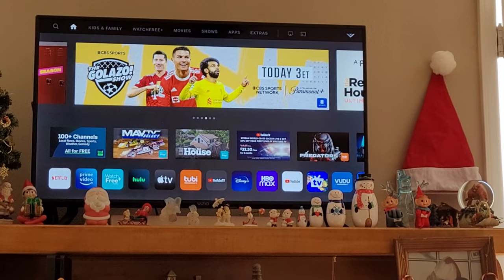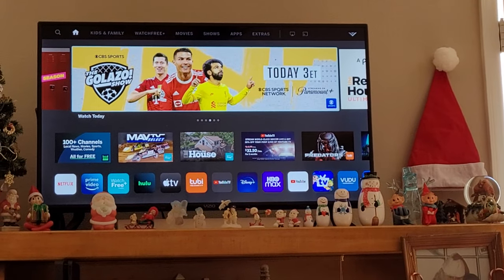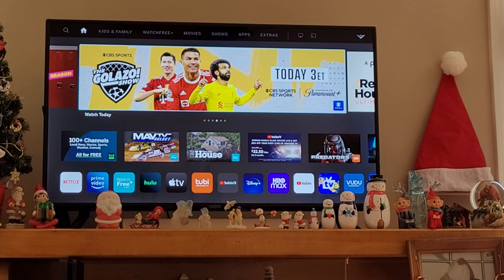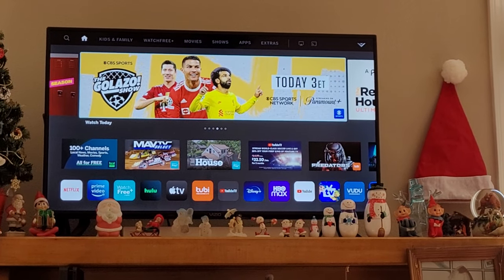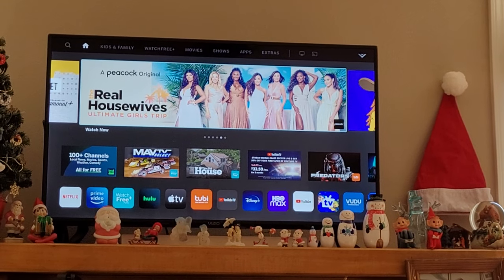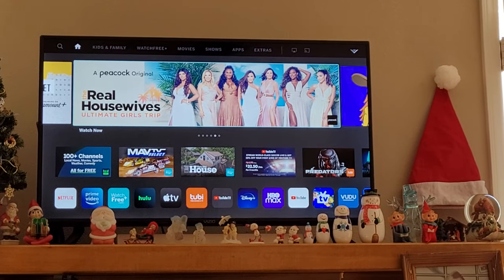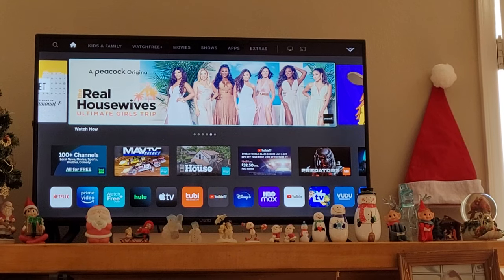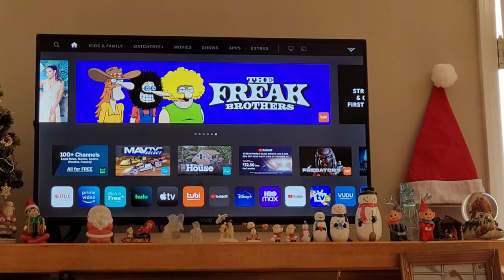Clearing Your Vizio Smart TV Cache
Clearing the cache on your Vizio smart TV.